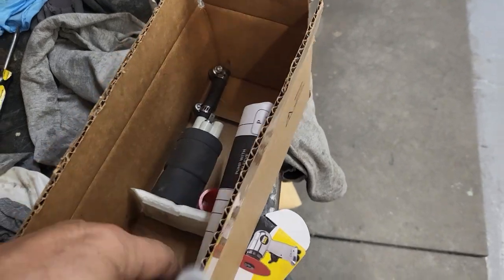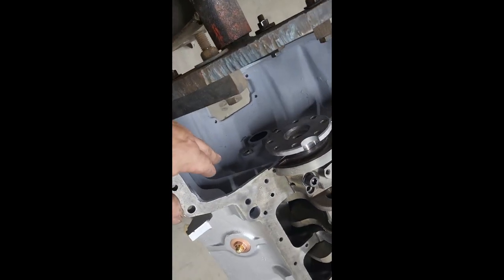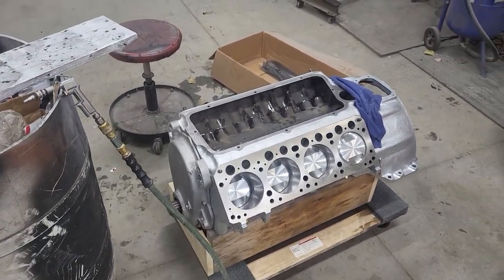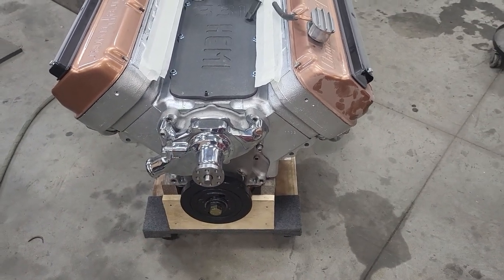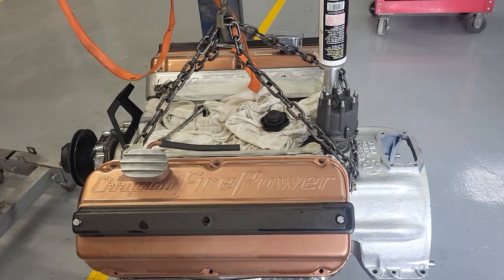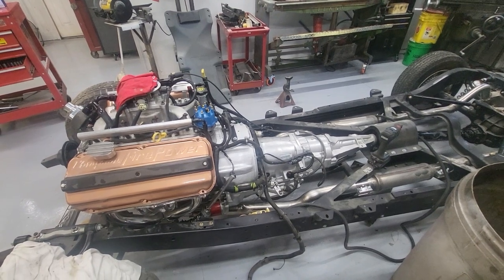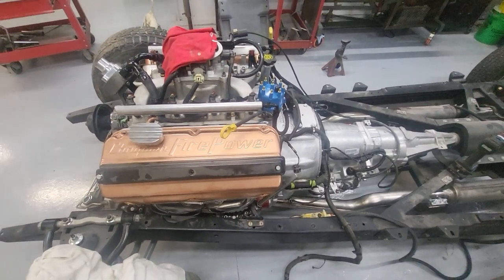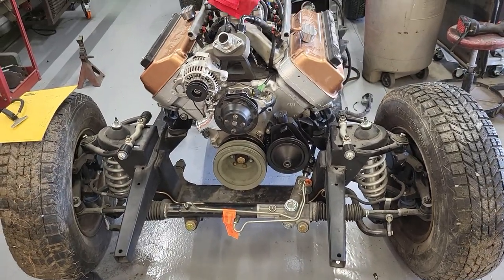Episode 58 Building up the Computer Controlled 1953 HEMI 331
Building out the 1953 HEMI.  Let's watch the build up and the fabrication of the front drive system and electronic ignition